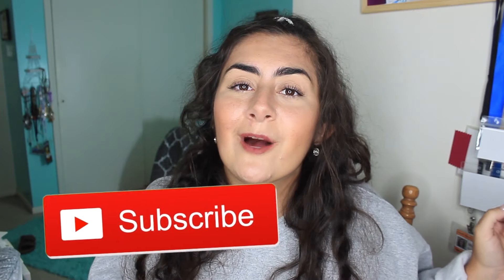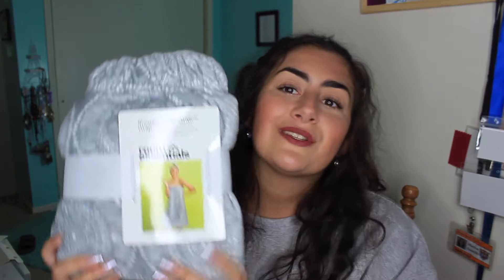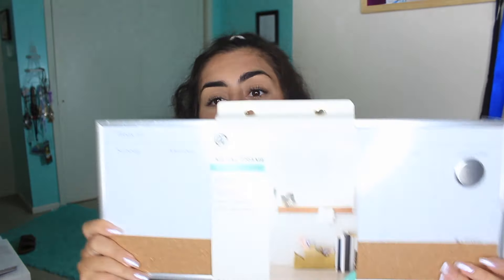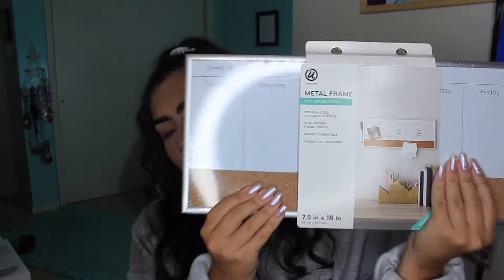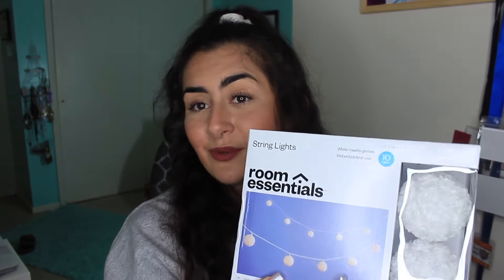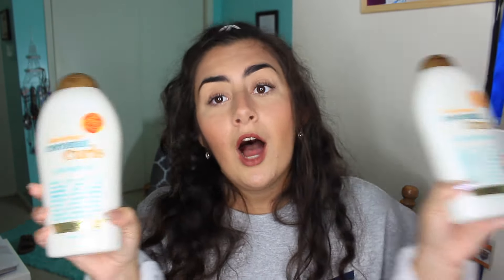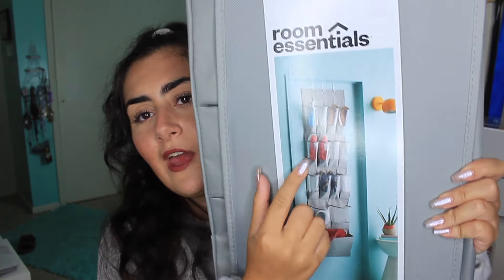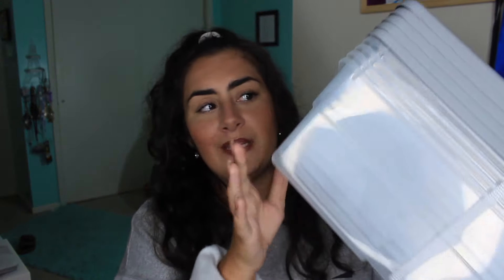COLLEGE DORM HAUL 2019 | Freshman Year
THUMBS UP if you enjoyed!
COMMENT what your favorite item is!

S O C I A L S

"I Love You" by Panthurr
"Springtime Stroll" by Secret Crates

Hope you all enjoyed my video today!
Love you guys!
xoxo,
Marisa